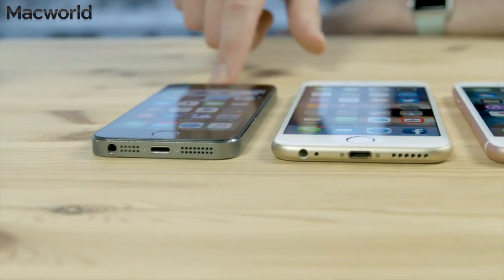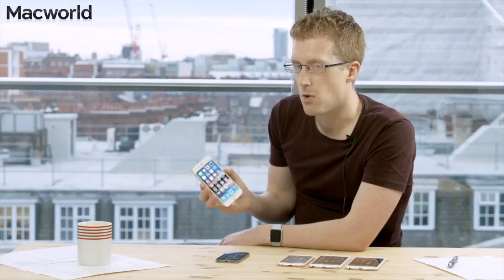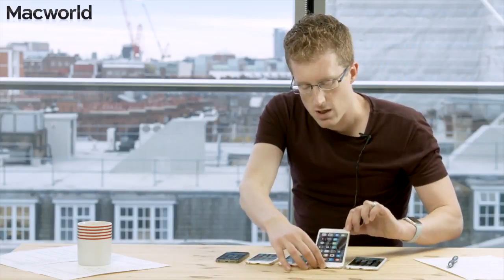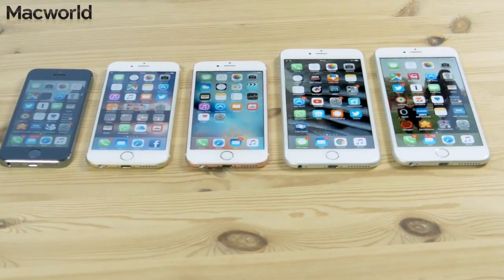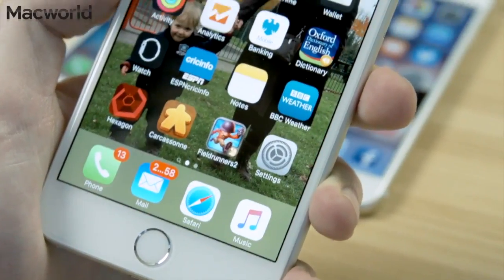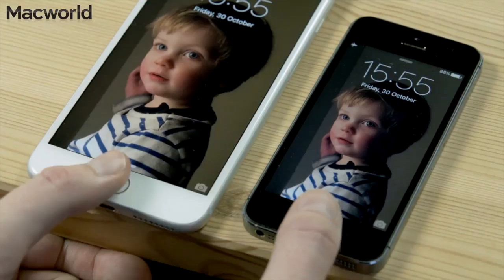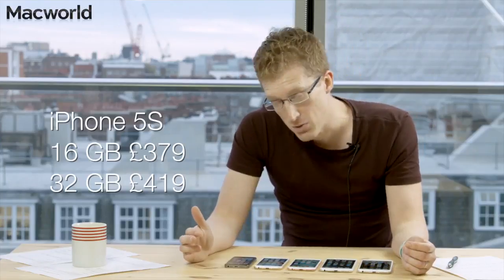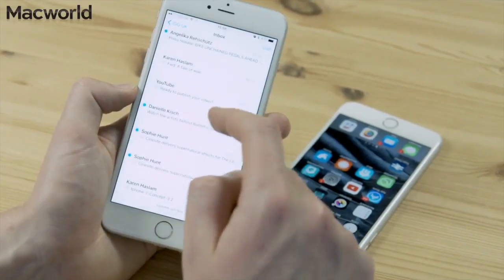iPhone 6s vs Nexus 5x Review Macworld UK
С точки зрения технических характеристик, два телефона имеют больше общего, чем вы думаете. Нексус 5x немного больше, но немного легче, чем iPhone. Он имеет большую 5,2-дюймовый экран. Оба имеют 2 Гб оперативной памяти.

IPhone 6S имеет более быстрый двухъядерный A9 по сравнению с Nexus 'медленнее, но четырехъядерный процессор Snapdragon, 808.
iPhone 6s tech specs

    Dimensions: 138.3 x 67.1 x 7.1 mm
    Weight: 143 g
    Display: 4.7 inches
    Resolution:  750 x 1334 pixels (326 ppi)
    Chipset: Apple A9
    CPU: Dual-core 1.84 GHz
    GPU: PowerVR GT7600 (six-core graphics)
    RAM: 2GB
    Main Camera: 12 MP
    Front facing camera: 5 MP

Nexus 5x tech specs

    Dimensions: 147 x 72.6 x 7.9 mm
    Weight: 136 g
    Display: 5.2 inches
    Resolution: 1080 x 1920 pixels (424 PPI pixel density)
    Chipset: Qualcomm MSM8992 Snapdragon 808
    CPU: Quad-core 1.44 GHz Cortex-A53 & dual-core 1.82 GHz Cortex-A57
    GPU: Adreno 418
    RAM: 2GB
    Main Camera: 12.3 MP